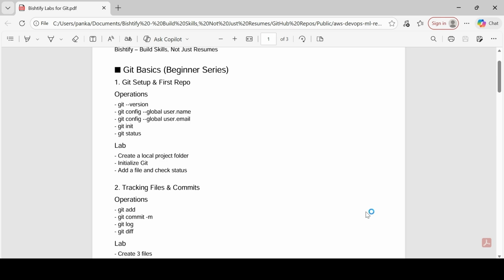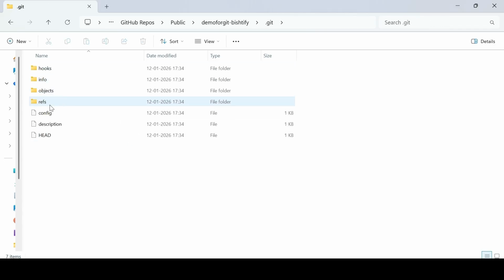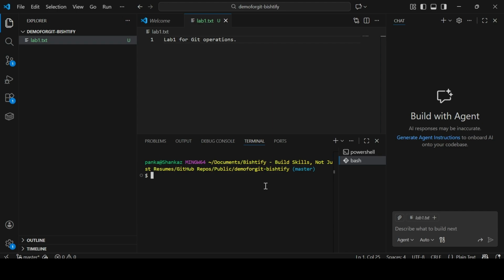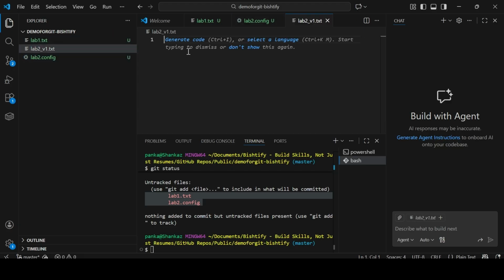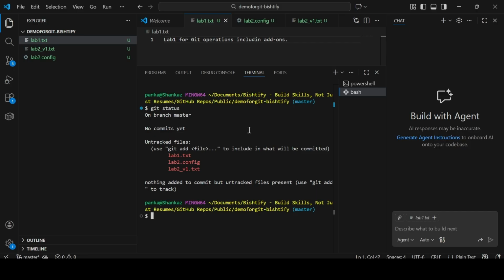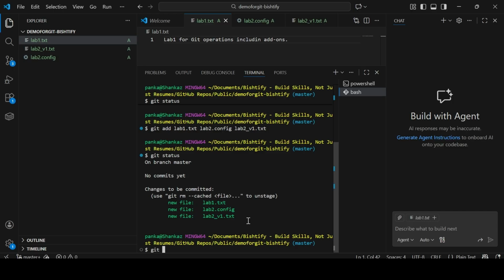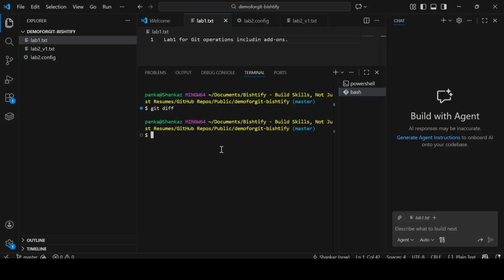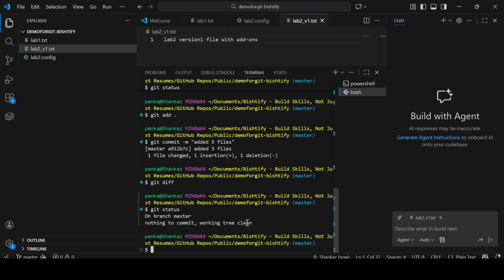Lab2 - Git | Tracking Files and Commits